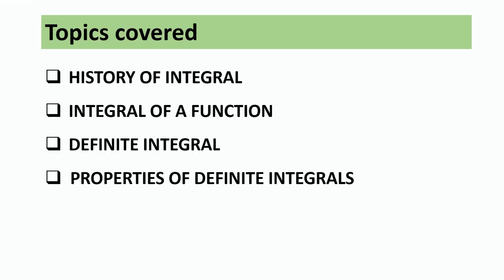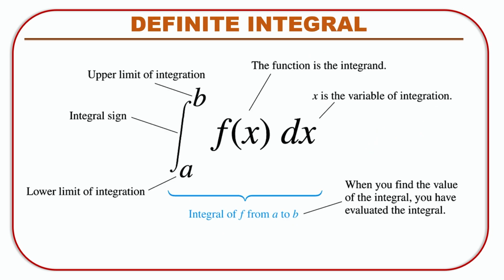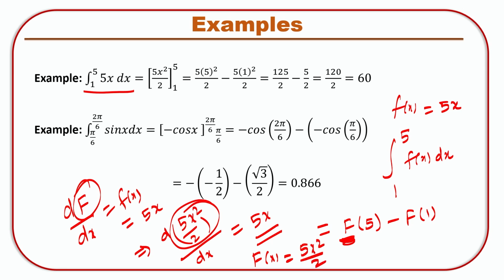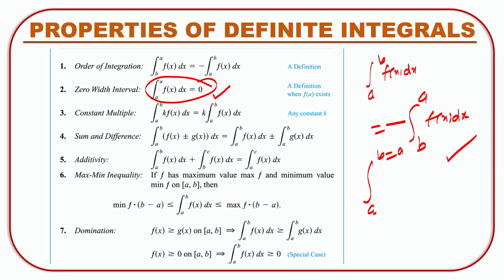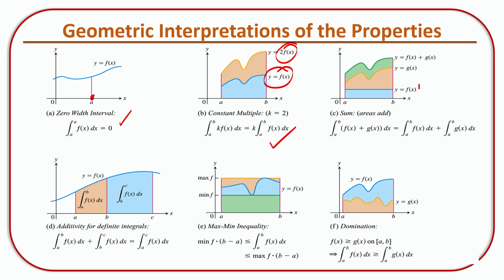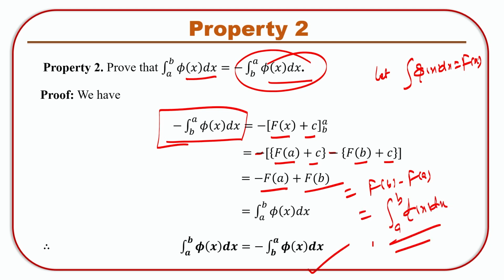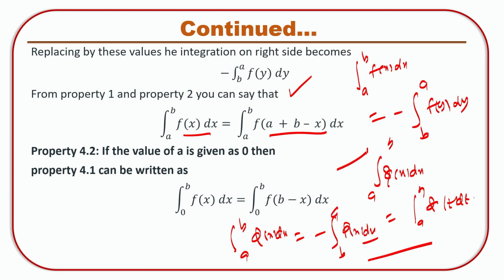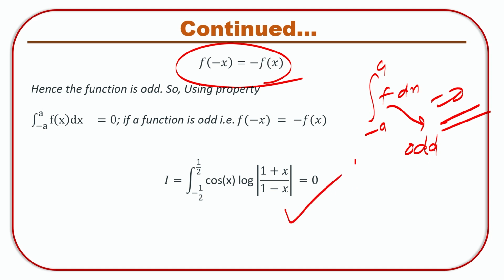Lecture 51: Definite Integral